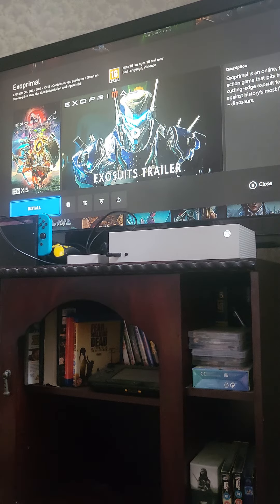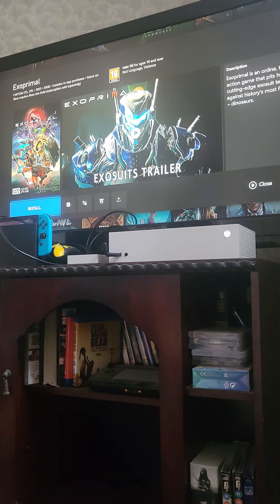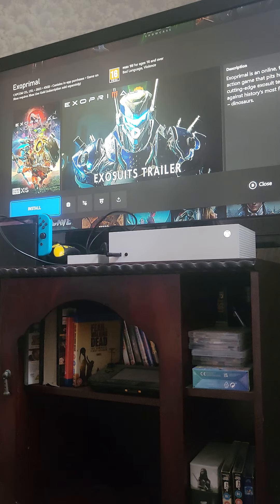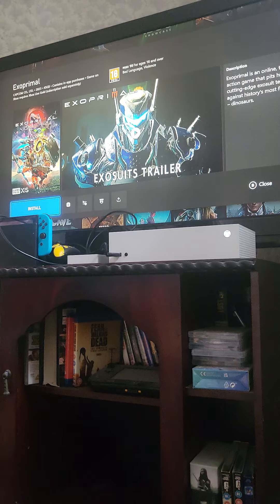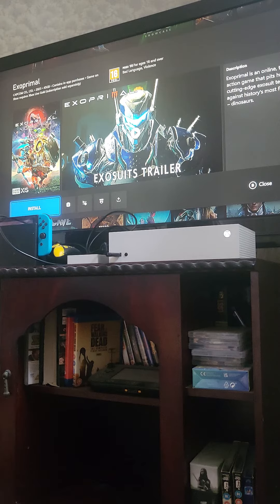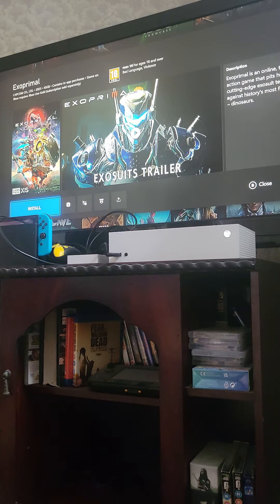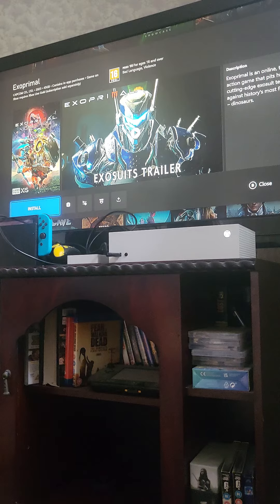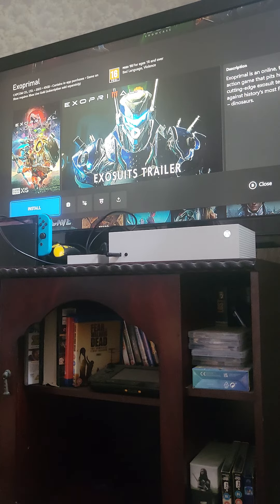Playstation fans have to pay for EXOPRIMAL.🤑🤑🤑🤑🤑Out today on XBOX GAMEPASS...🟩🟩🟩🟩🟩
In today's video, I talk about EXOPRIMAL, which was just released on XBOX GAMEPASS today